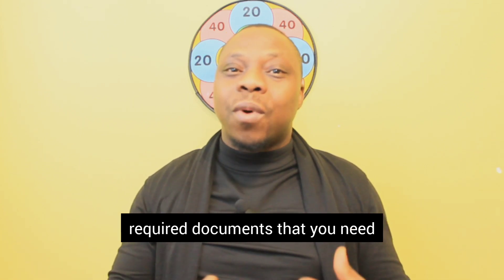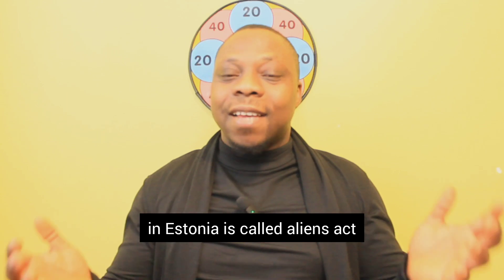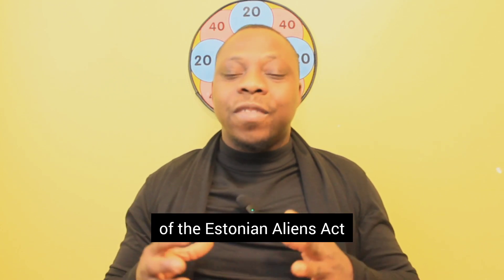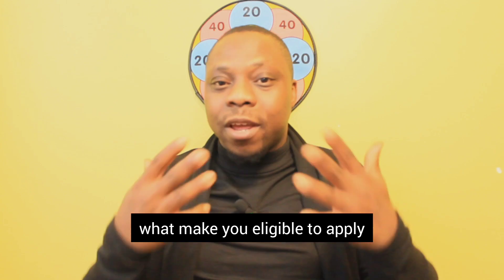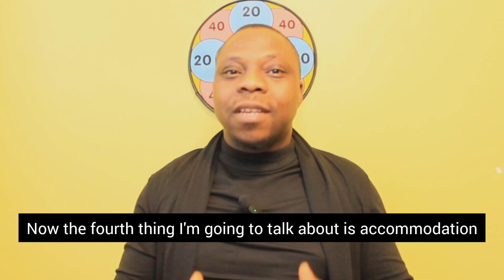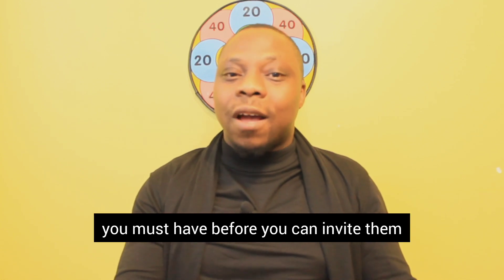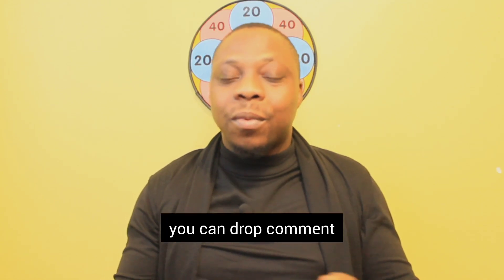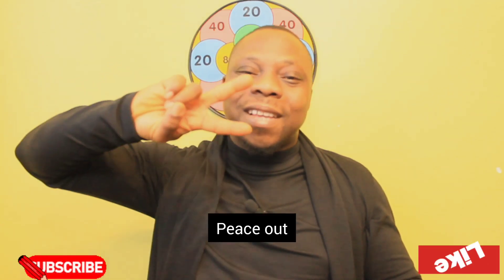How to Get an Estonia Spouse Residence Permit (A Step-by-Step Guide) part 1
"Embarking on the journey to reunite with your spouse in Estonia? 🏡👫 Join me in Part 1 of this comprehensive guide on the step-by-step process for applying for a residence permit for your spouse in Estonia. I broke down each stage, provide valuable insights, and equip you with the knowledge needed to navigate the application seamlessly. Don't miss out on this essential information! 🌐📑 EstoniaResidencePermit SpouseVisaGuide"